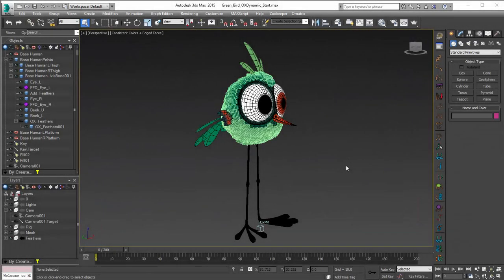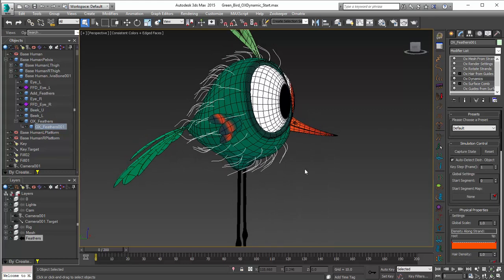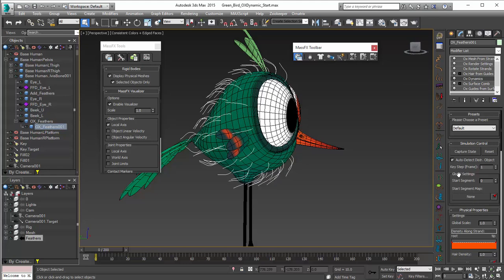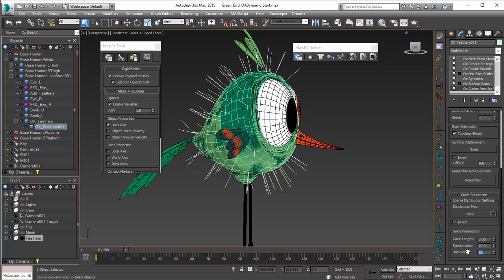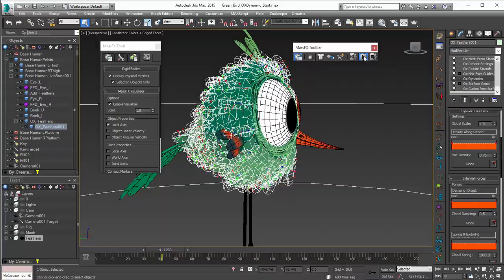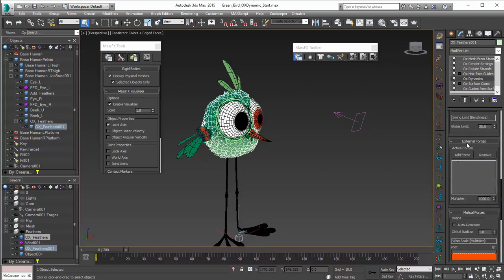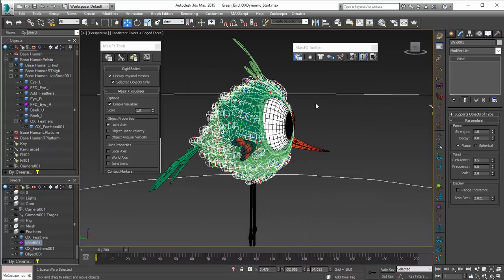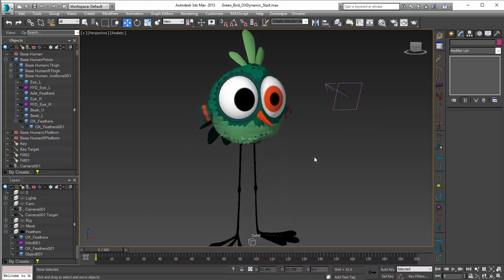Ornatrix 101: Making a feathered bird, Part 2 (Dynamics)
Learn how to easily add feather dynamics to your character. We go over setup, simulation properties, and animation recording in this short video tutorial.